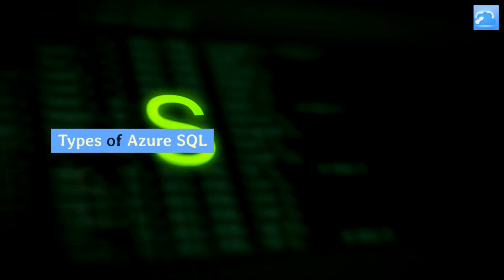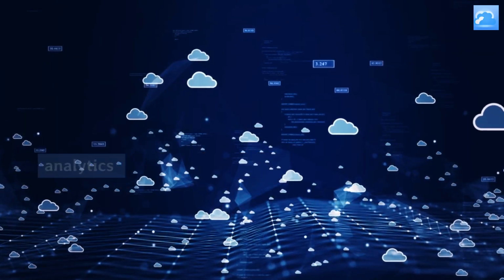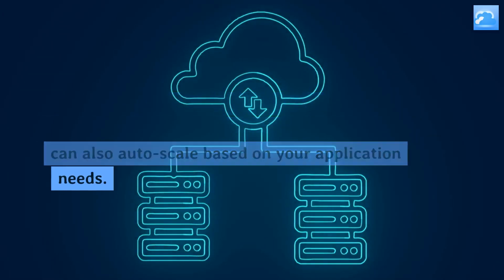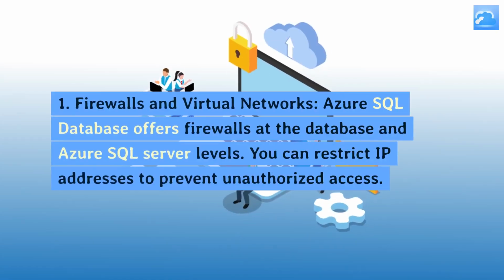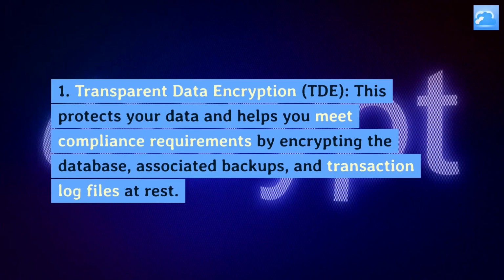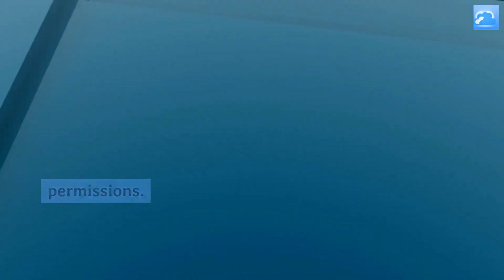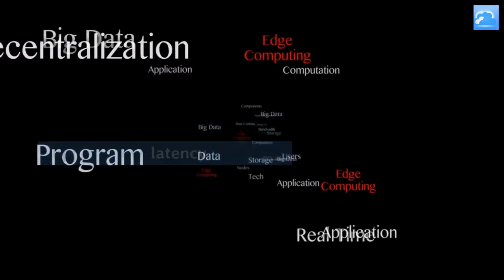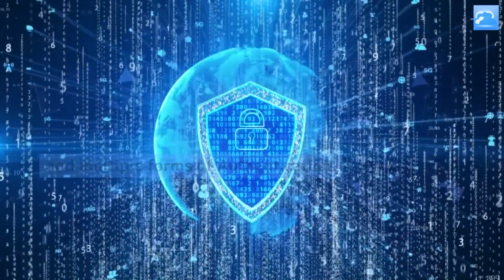What is Azure SQL